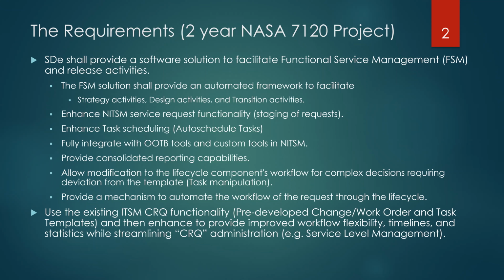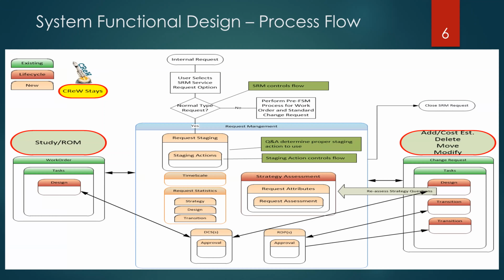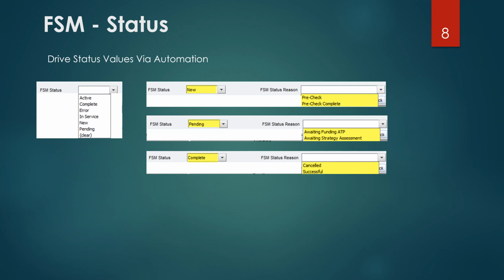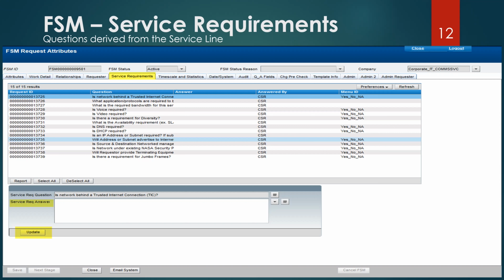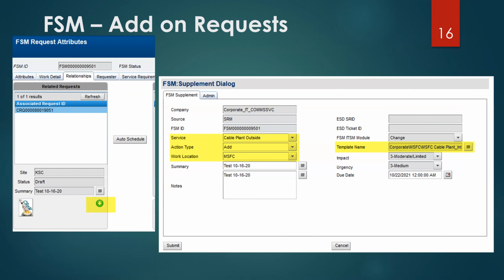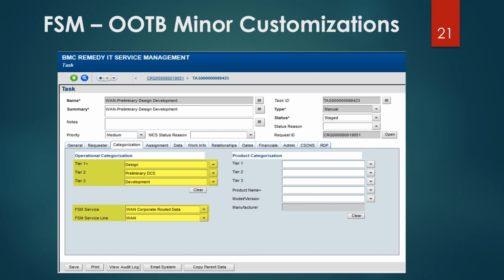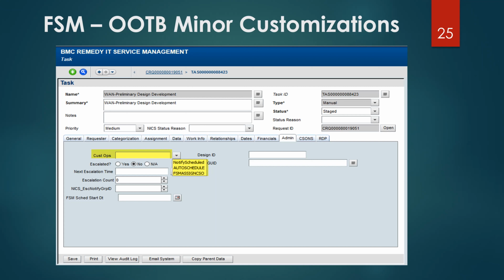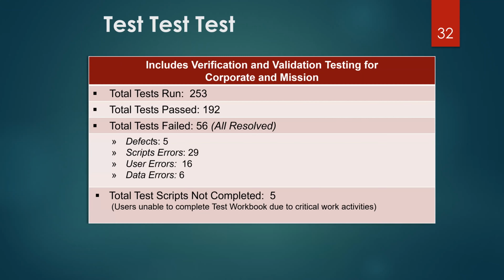Functional Service Management A Custom SRM Tool - Bob Ellington